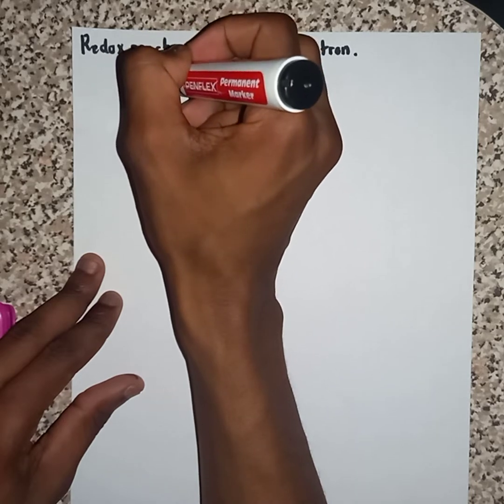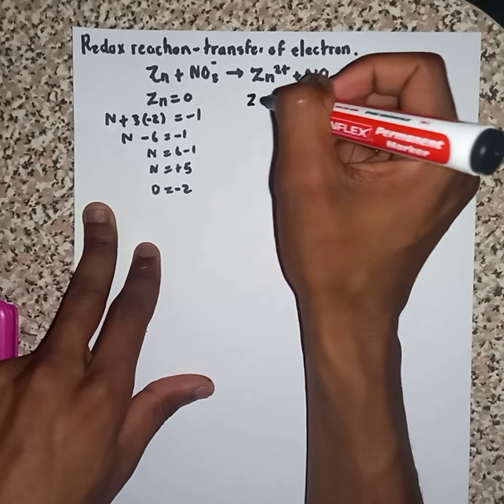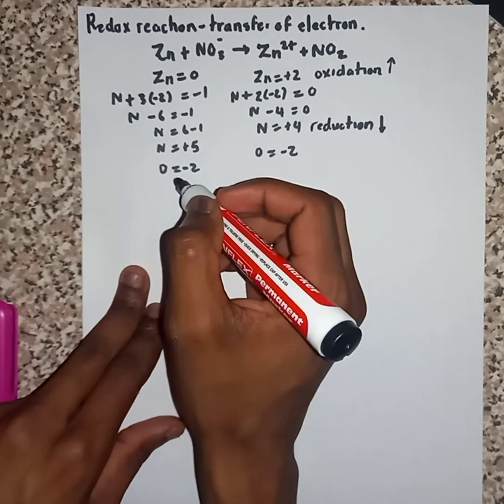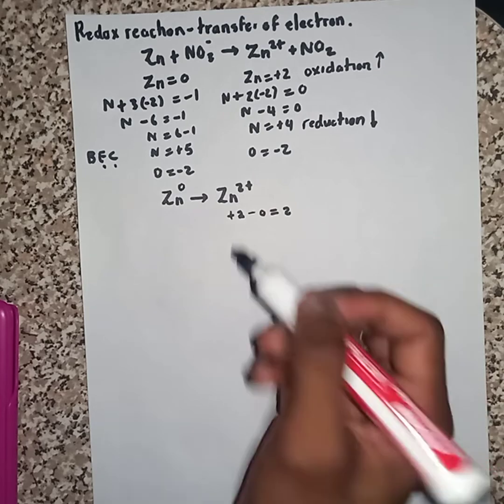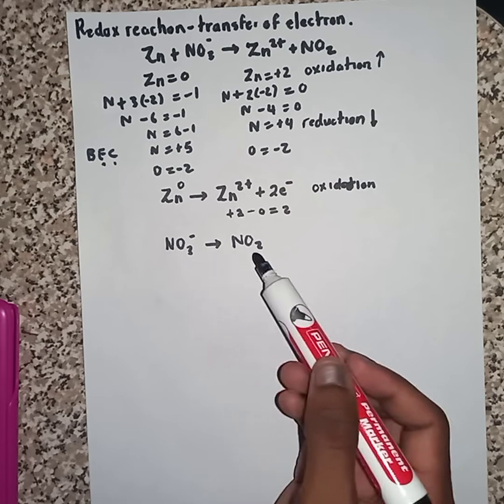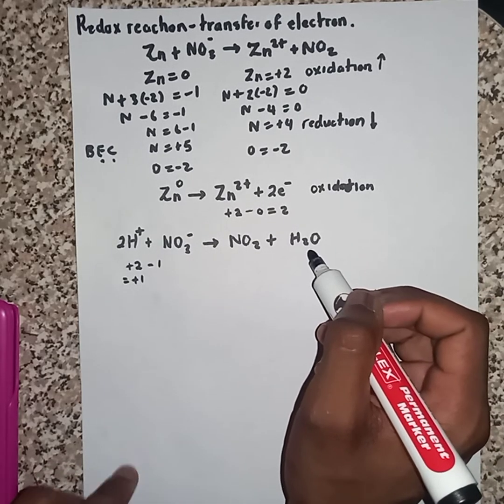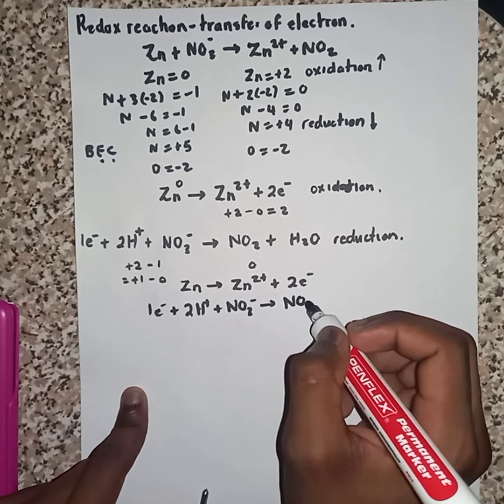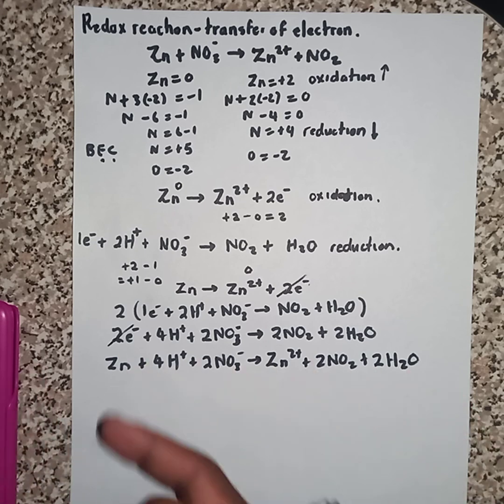Grade 11 Physical Sciences Balancing Redox Reactions